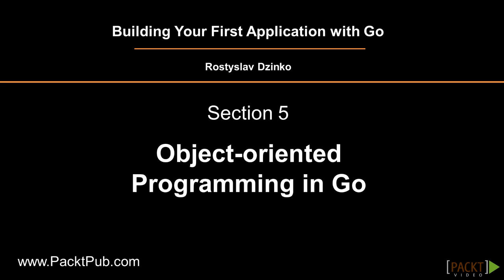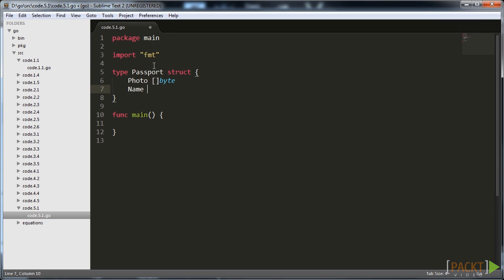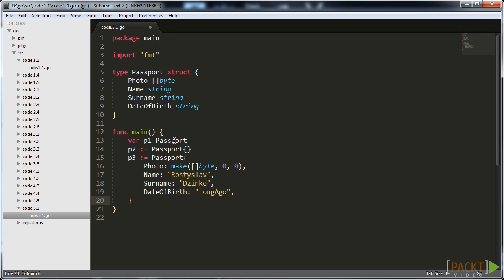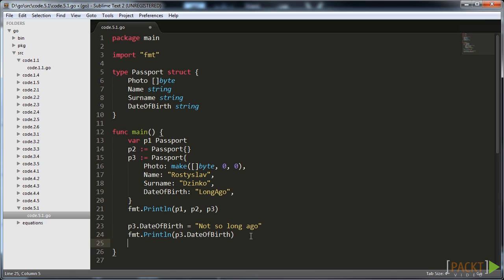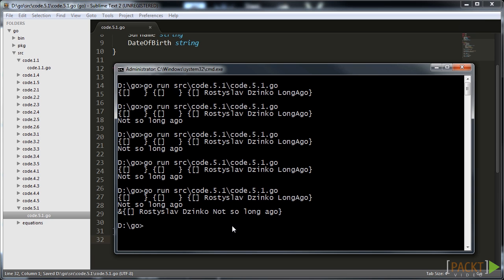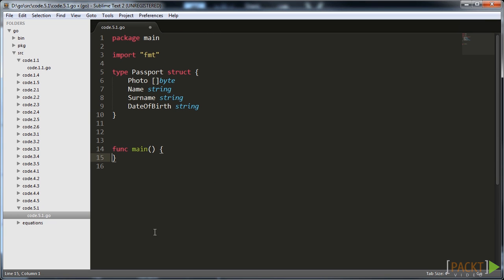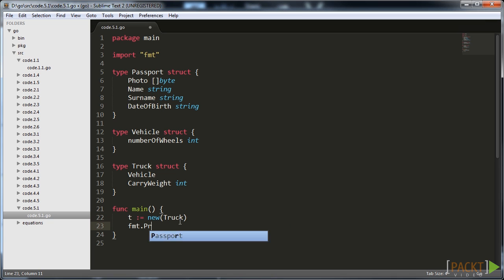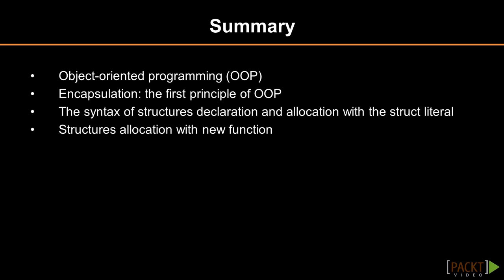Building Your First Application with Go Tutorial: Structures | packtpub.com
Structures in Go as the basis for object-oriented development.